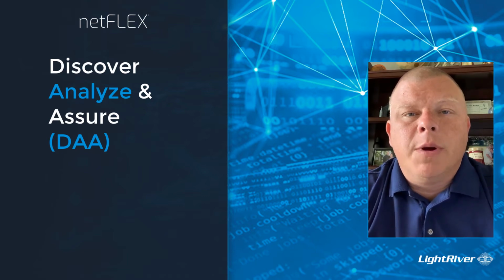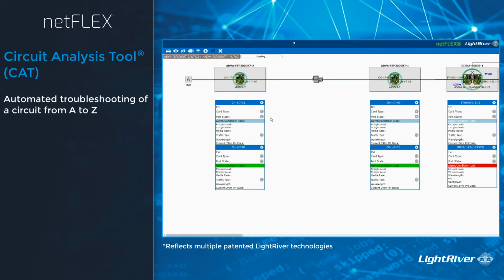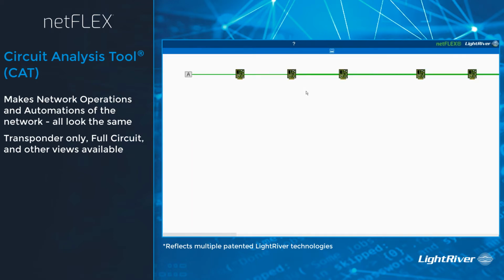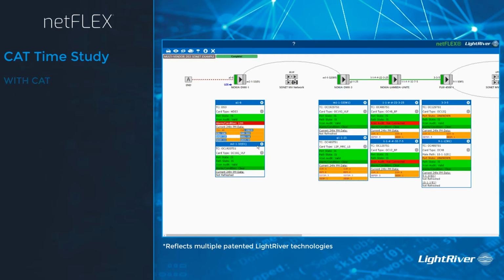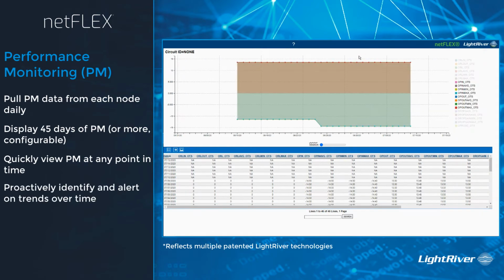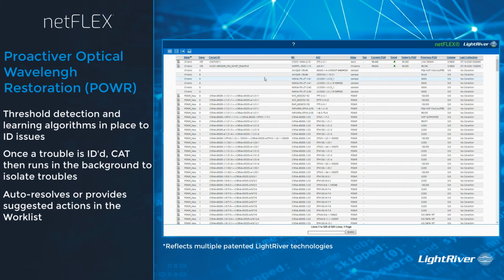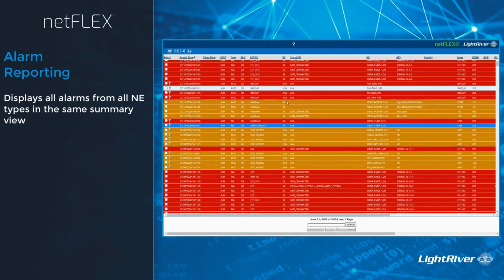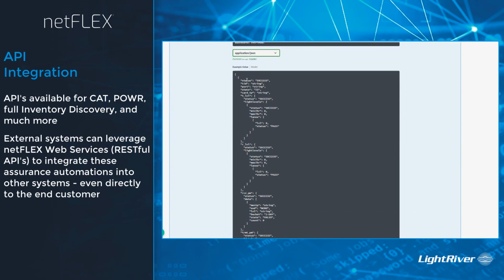netFLEX Ride-Alongs: DAA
Check out the latest of the netFLEX Ride-Along video series. In this video we focus on Discover Analyze & Assure (DAA). Watch the video to learn more!